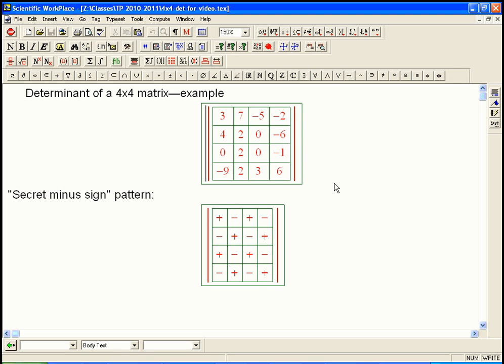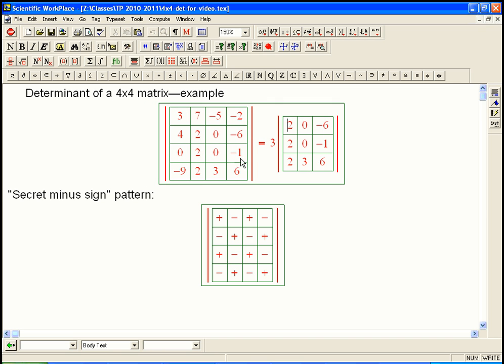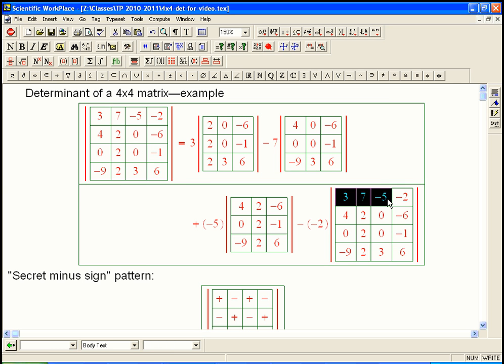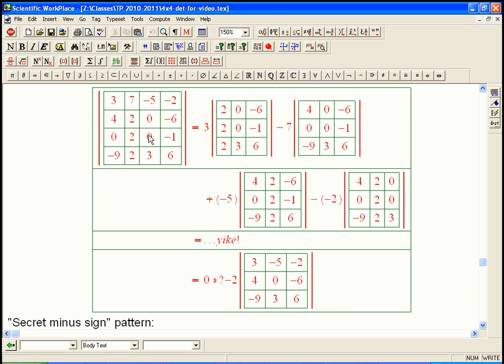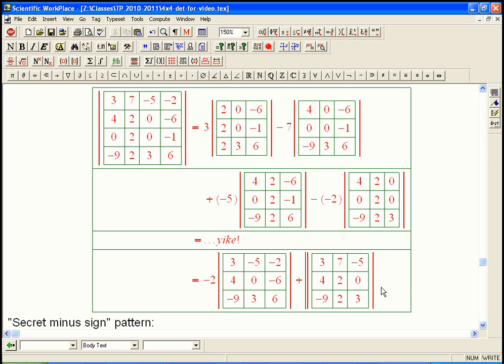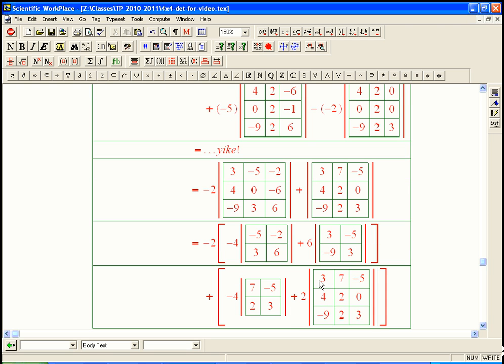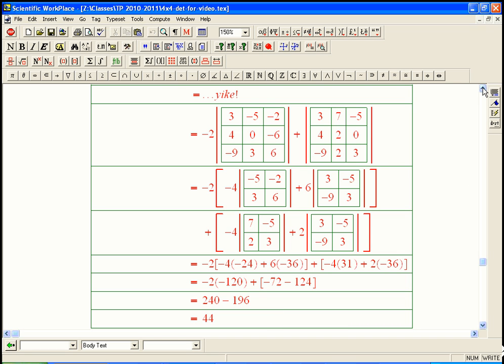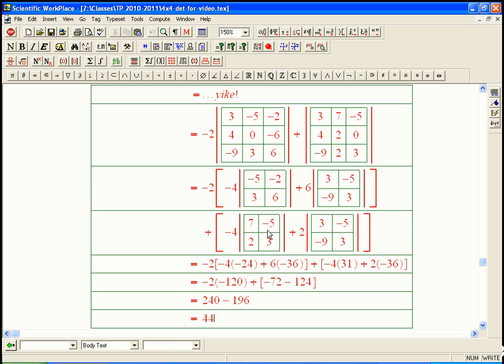determinant calculation: 4x4 example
example of calculating a 4x4 determinant (using cofactor expansion)